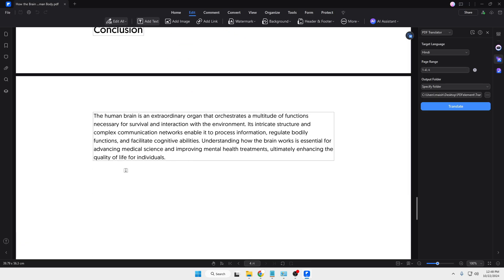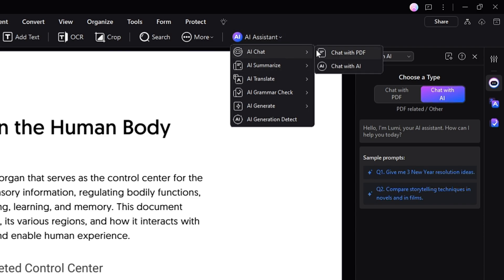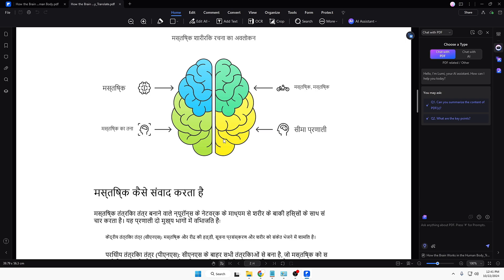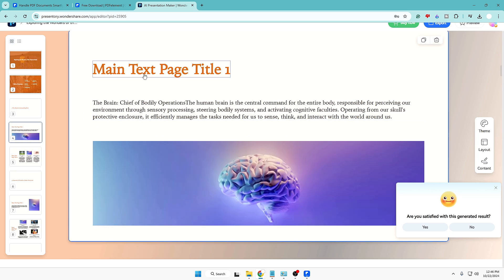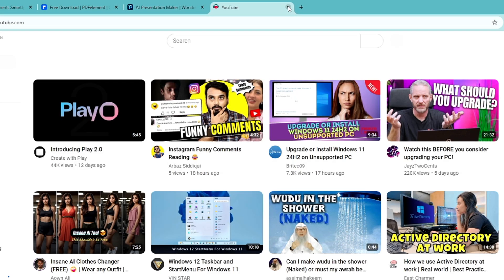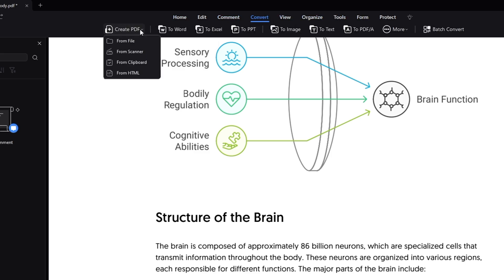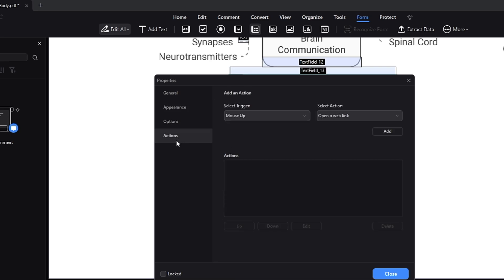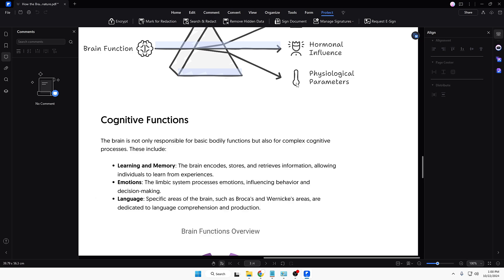BEST Alternative to Acrobat for Editing PDFs in 2024!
Are you tired of using Adobe Acrobat to edit PDFs? In this video, we'll explore the BEST alternative to Acrobat for editing PDFs in 2024! From annotating and signing to merging and splitting, we'll show you a powerful and user-friendly tool that can do it all. Say hello to efficient PDF editing. Watch until the end to discover the top alternative to Acrobat and take your PDF editing skills to the next level!

🔽 Timestamps 🔽
00:00 - Useful Information
00:52 - About Wondershare PDF Editor
02:05 - PDF AI Assistant
02:58 - Translate PDF using Wondershare PDF AI Editor
04:28 - Convert PDF to PPT
06:30 - Editing PDF
07:44 - Adding watermark to PDF
08:25 - Add background of PDF
09:12 - Convert Image, text, word or excel to PDF
10:16 - Adding form in PDF
11:15 - Sign a PDF Document
12:02 - Password protect PDF

▬▬▬▬▬▬▬▬▬ஜ۩۞۩ஜ▬▬▬▬▬▬▬▬▬
▬▬▬▬▬▬▬▬▬ஜ۩۞۩ஜ▬▬▬▬▬▬▬▬▬

☑ Watched the video!
☐ Liked?